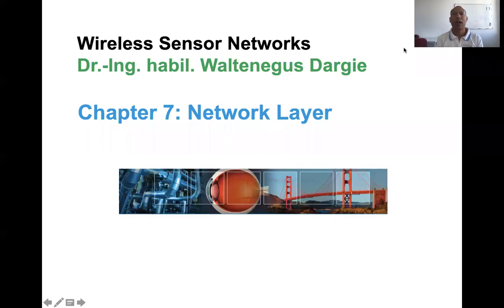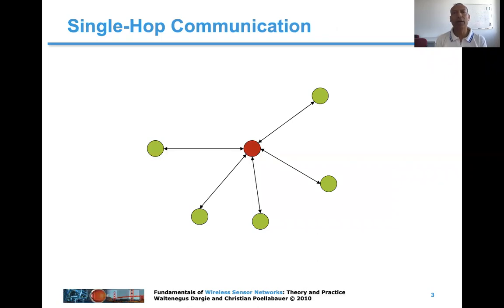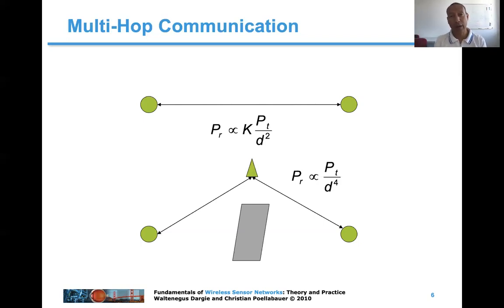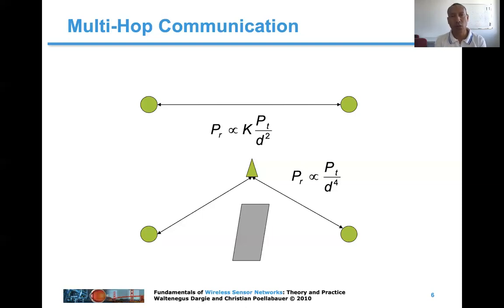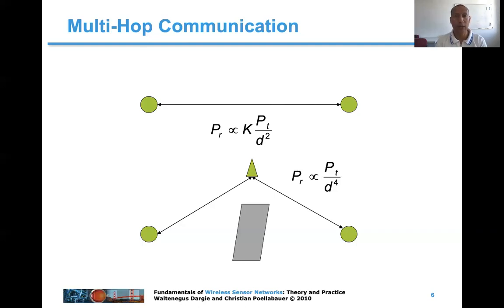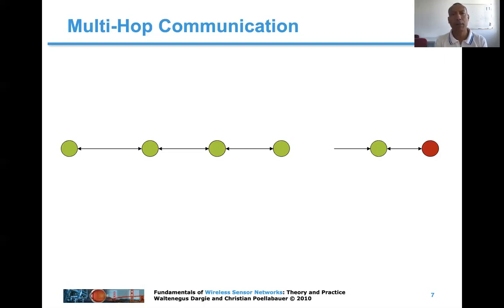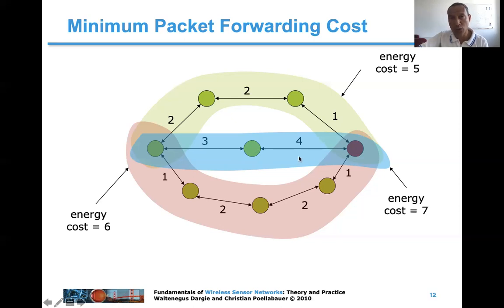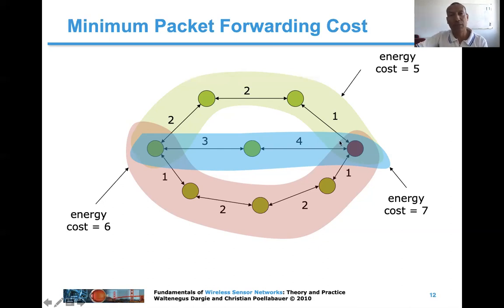Routing Protocols for Wireless Sensor Networks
In this lecture the tasks of the routing layer  in wireless sensor networks  and different types of routing protocols (flat-topology vs hierarchical protocols) will be discussed.